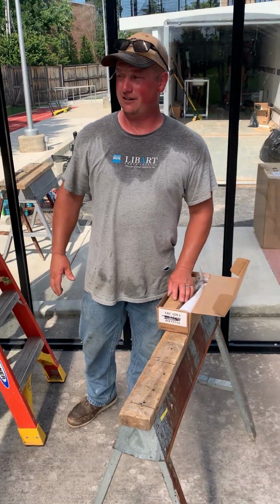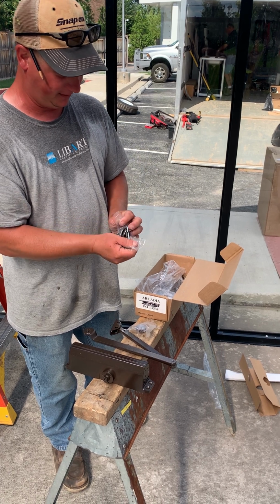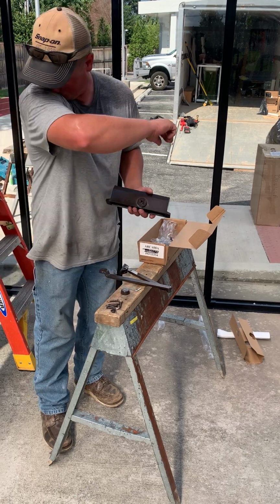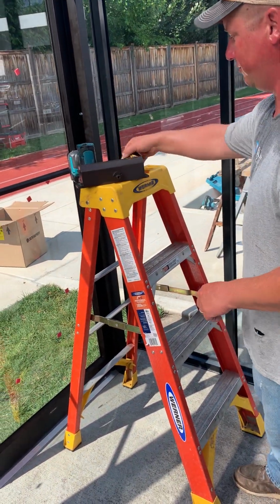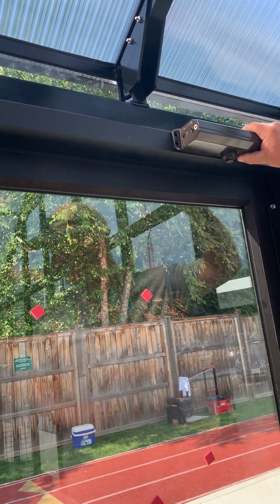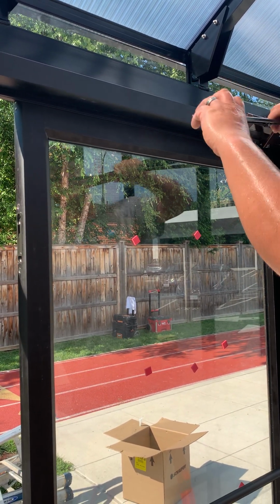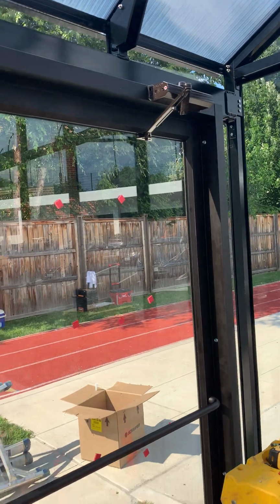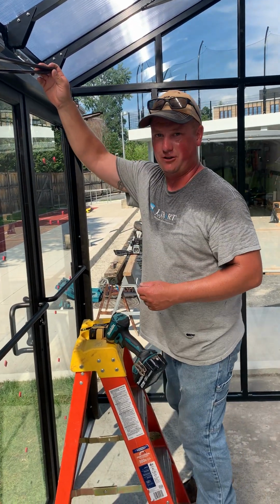Commercial Door Closer Installation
Mounting and adjusting the Door Closer on our commercial doors.